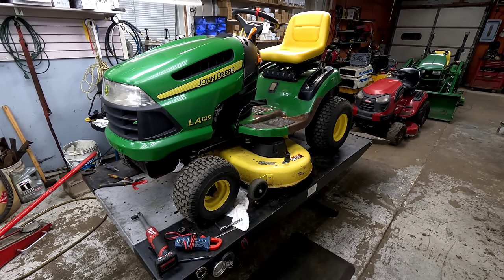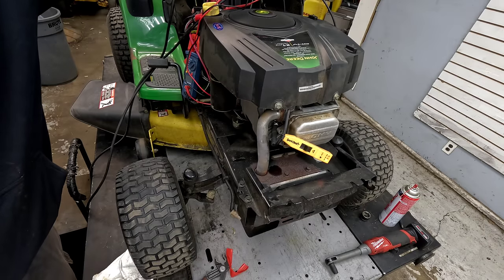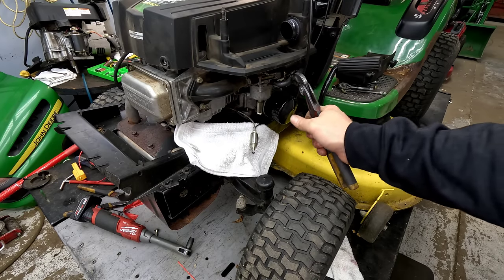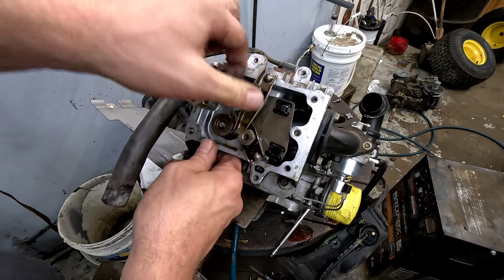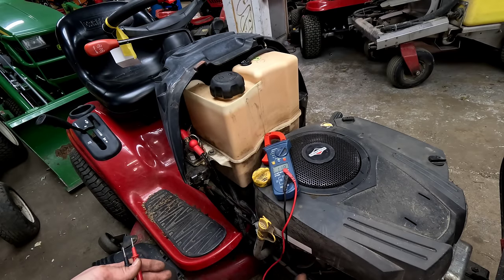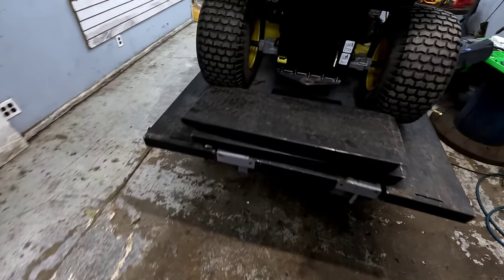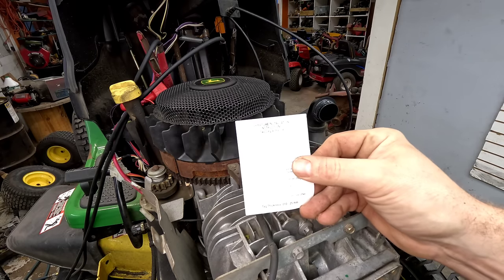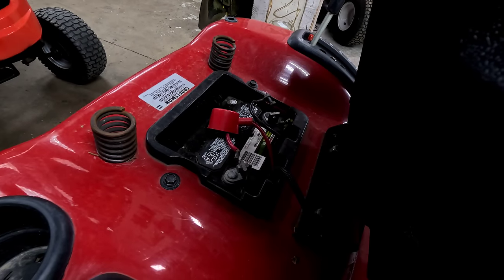Riding Mower Won't Start / Turn Over Or Clicks Full Electrical / Engine Diagnostic & Repair Process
We check out a couple mowers that customers brought in with Briggs Intek 21hp engines and various no start issues

We go over a thorough diagnosis will full easy troubleshooting process on both then we repair them.

This exact troubleshooting process can be applied on almost all mower brands, makes/models although the process does vary slightly

We go through full electrical diagnostic process for starting system/safety switches/pto switches and battery/solenoid connections on riding mowers or zero turn mowers

We also go through full mechanical troubleshooting and diagnostics process on Briggs Intek single cylinder engines

We do the first repair on a John Deere LA125 riding mower that will not turn over.

The battery is dead so we charge it but we do not get any spark after doing this.

We do the full diagnostics with Briggs & Stratton 21HP engine model 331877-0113-B1

We do the other repair and troubleshooting on a Craftsman YT3000 that will not turn over at all. Does not make any noise although the battery and starter are good.

This is on model 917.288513 with 21hp Briggs & Stratton 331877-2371-G5

Voltage meter we use can be purchased